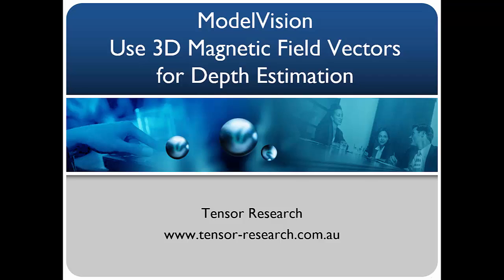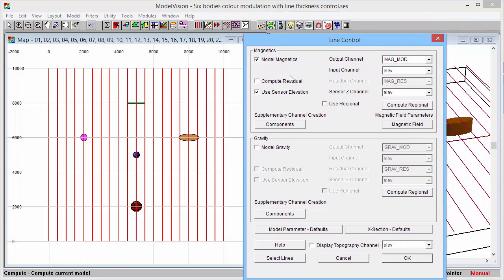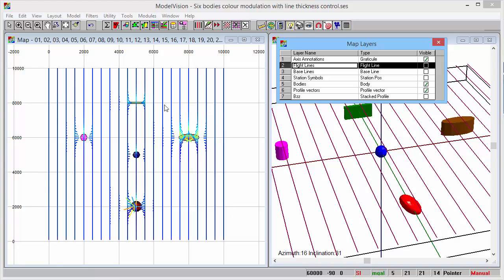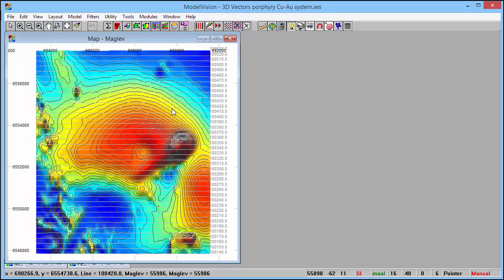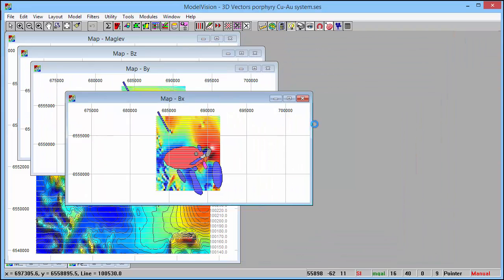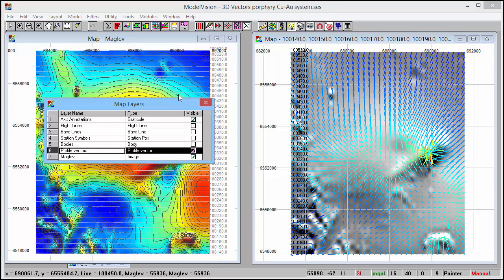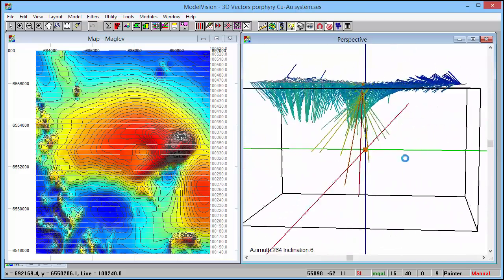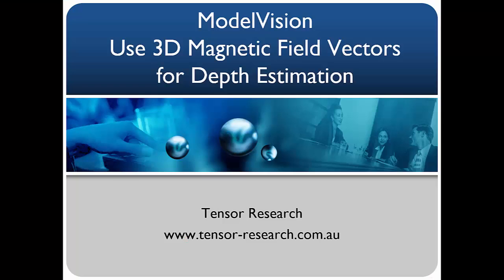Magnetic component visualisation for depth estimation in ModelVision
The magnetic field components, Bx, By and Bz are visualised in3D vector form to show the relationship between target depth a vector convergence.  The components can be derived through fourier processing of a total magnetic intensity grid.